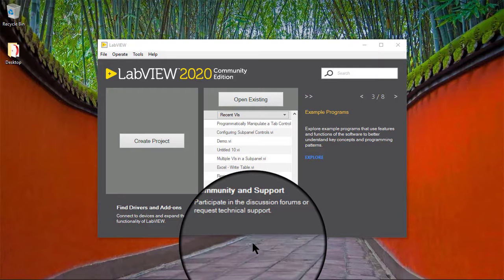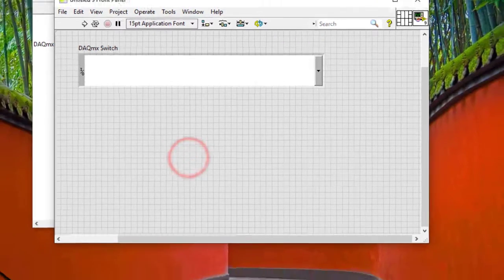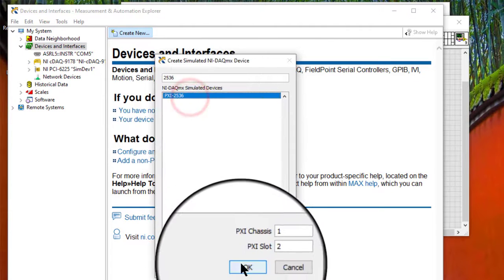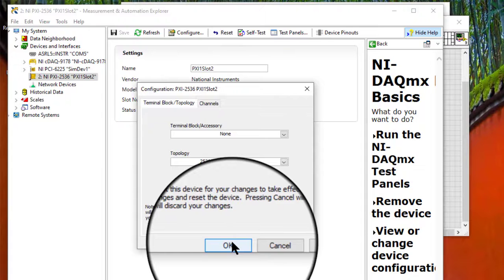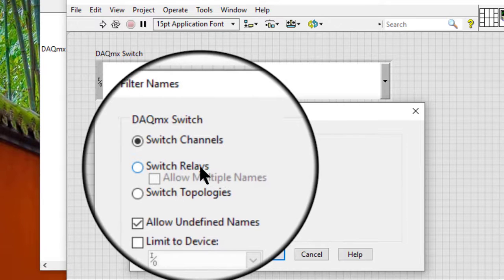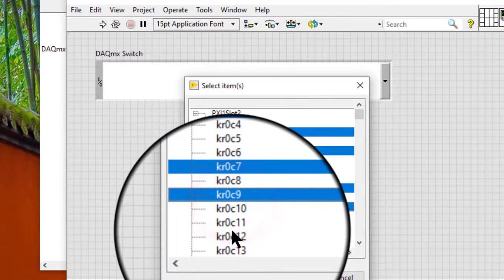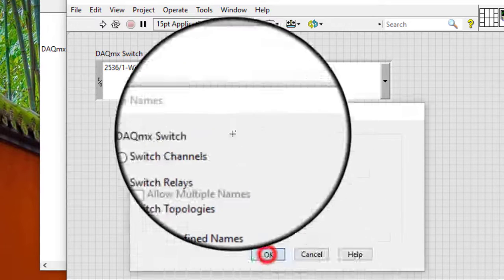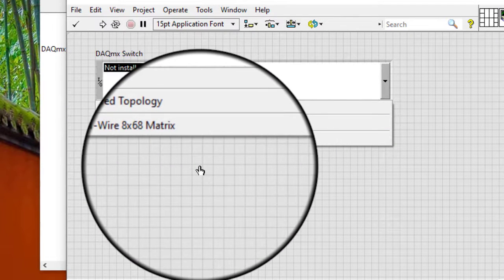LabVIEW - DAQmx Switch Filtering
Switch Channels — Display only switch channels in the control.

Switch Relays — Display only switch relays in the control.

Allow Multiple Names — Allows us to select multiple relays in the Browse dialog box by pressing the Ctrl key or the Shift key when we click relay names.

Switch Topologies — Display only switch topologies in the control.

Allow Undefined Names — Allows us to enter an arbitrary string, such as channels on a device not installed in the system.

Limit to Device — Place a checkmark in the checkbox and select a device name to show channels, relays, or topologies from that device only. We can select Browse to select multiple devices.